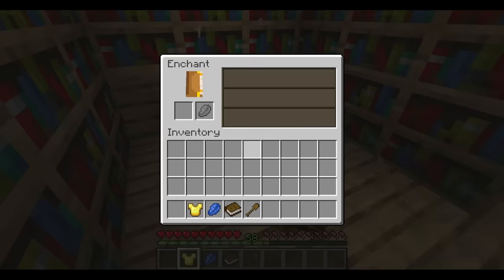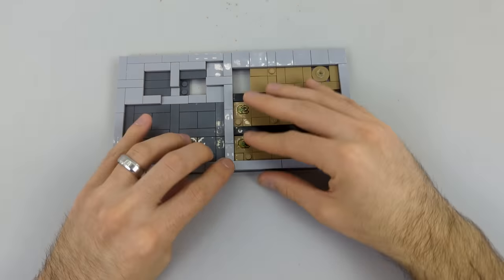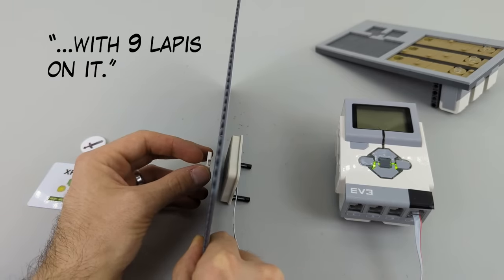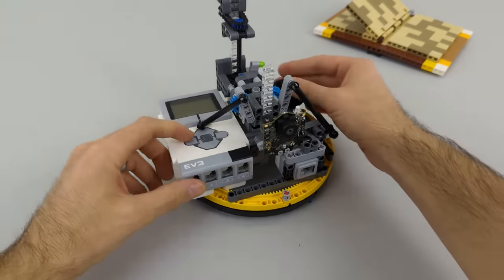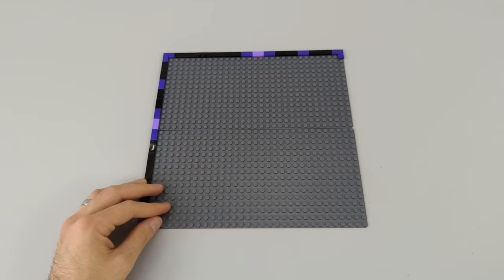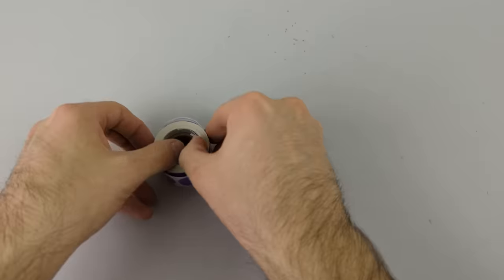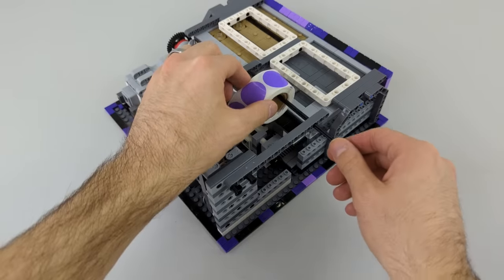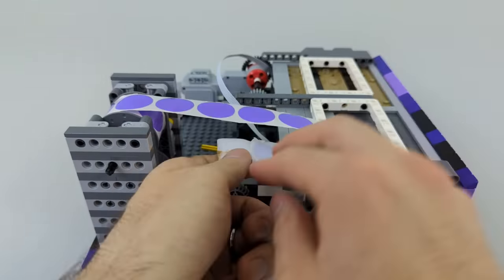100% WORKING LEGO® Enchanting Table [Minecraft]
This 100% WORKING LEGO® Minecraft Enchanting Table is fully functional and also looks just like the one in Minecraft! You can enchant items from your inventory by paying lapis lazuli and having a high enough XP level! Not only does this Enchanting Table enchant items, it also has a fully functioning book that can open/close, flip pages, and track the user! You'll love seeing which enchantments this Enchanting Table randomly selects. I think you'll really enjoy this 100% WORKING LEGO® Minecraft EnchantingTable!

Just wanted to say that you're super special, and Jesus loves you.

If you're a creator needing awesome music and sound effects, get an extra 2 months of Artlist for FREE when you sign up using my link!